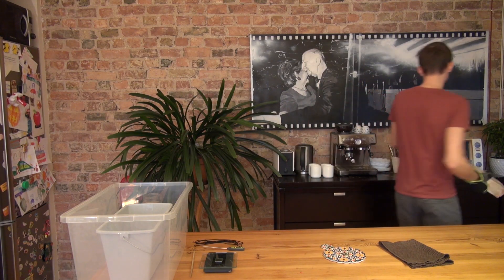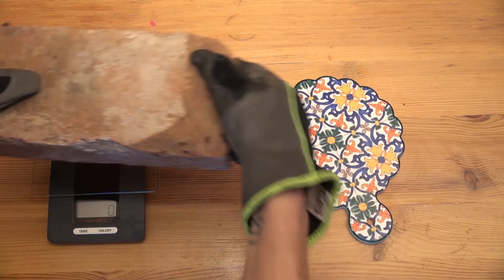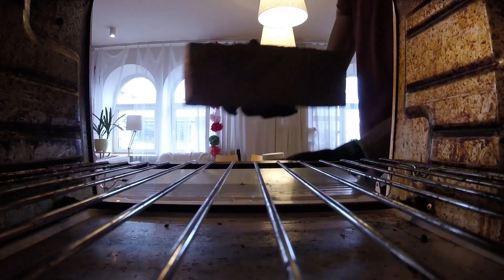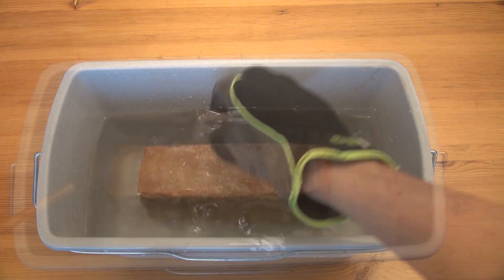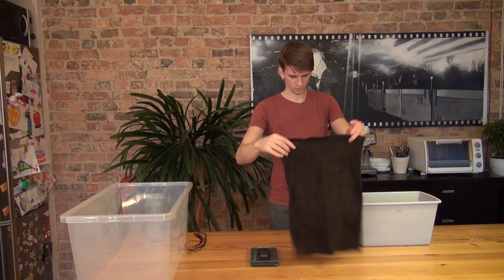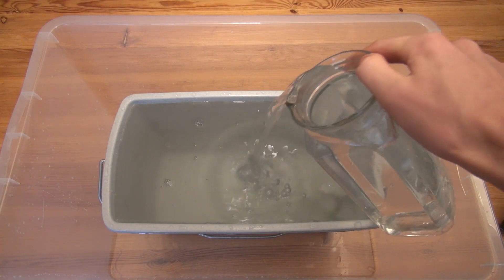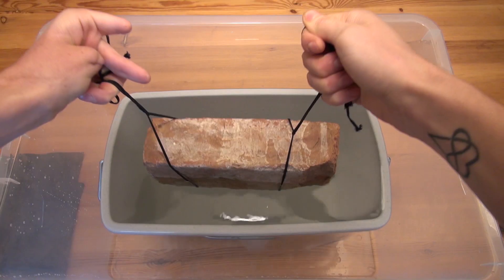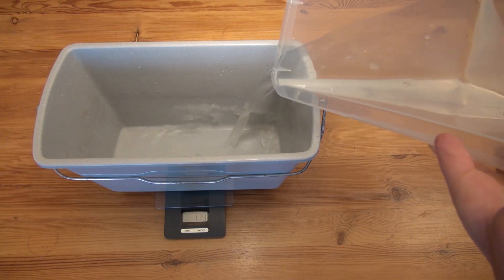DIY Testing of Bricks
How to test the hygrothermal properties of bricks in a simple way.